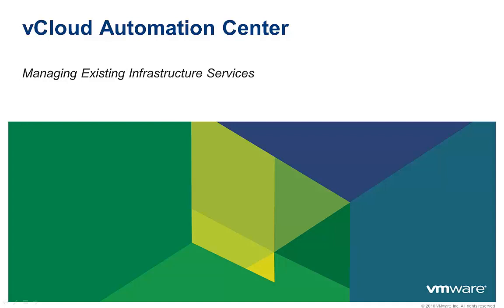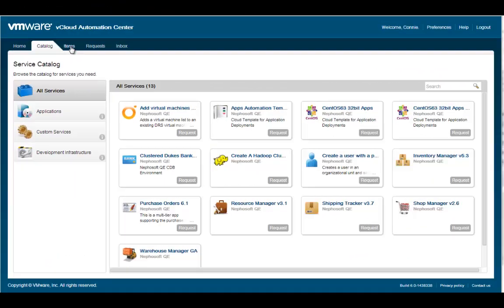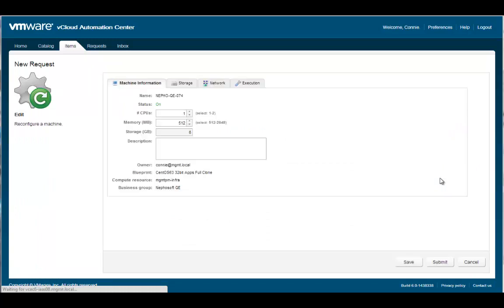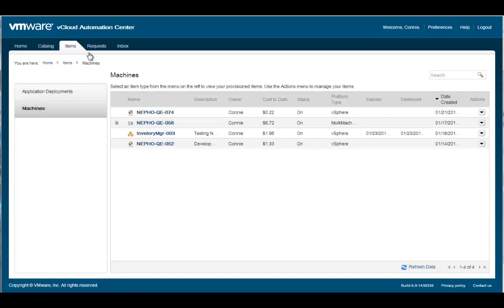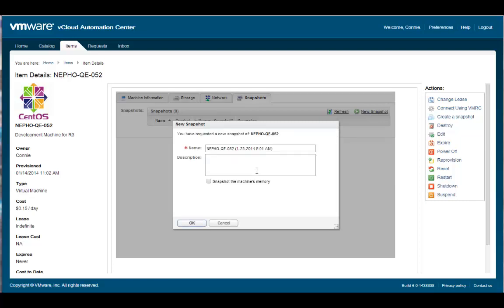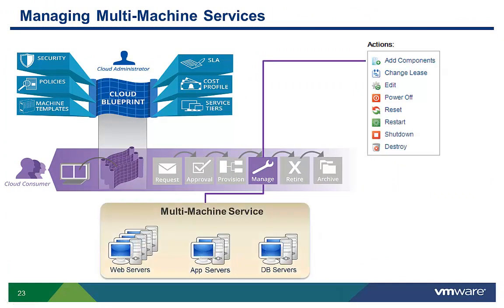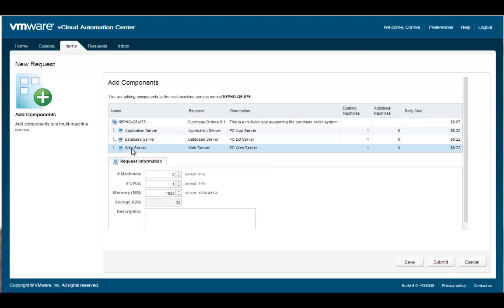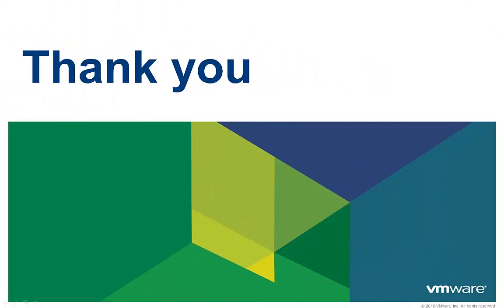VMware vCAC 6.x: Managing Existing Infrastructure Services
This video demonstrates how users can perform on-going day-2 management operations, like reconfiguring resources, snapshot, and scaling up a multi-machine service.